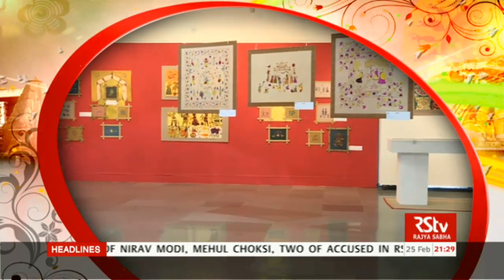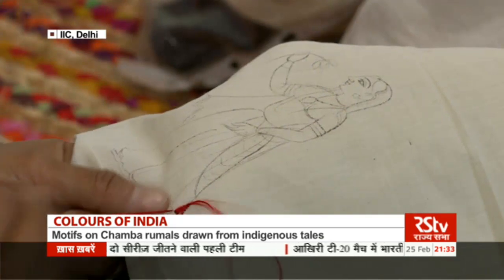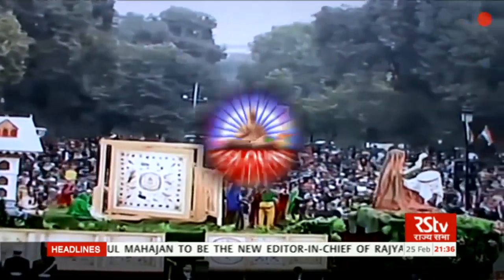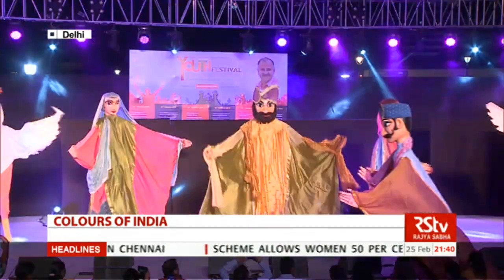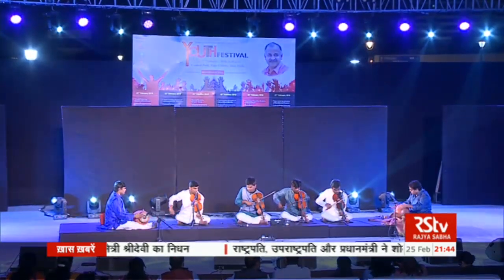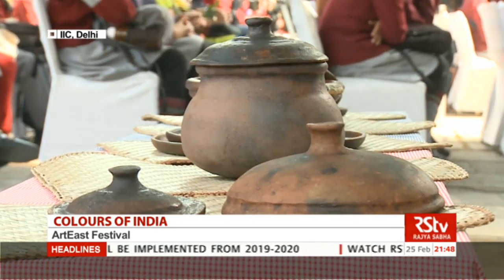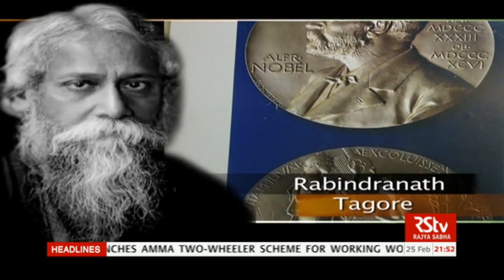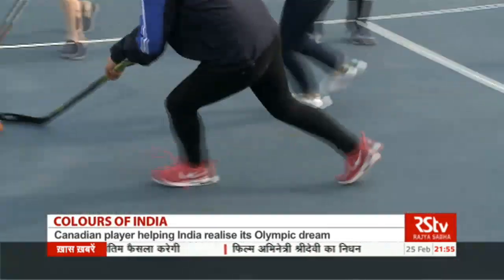Colours of India – Episode - 245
Anchor: Teena Jha